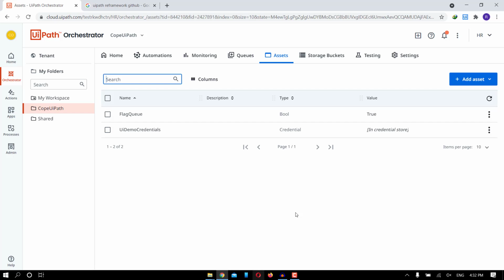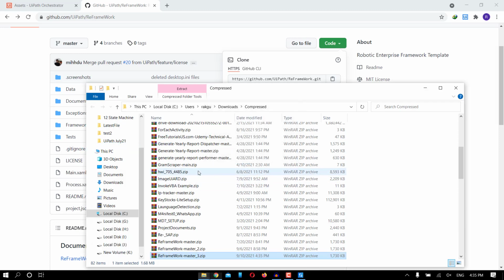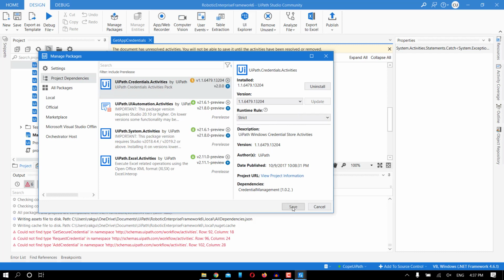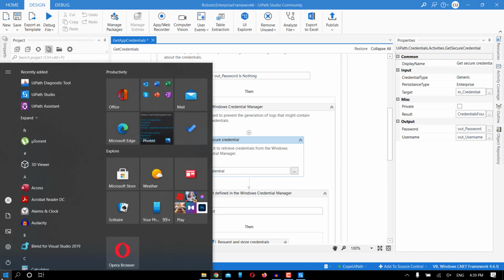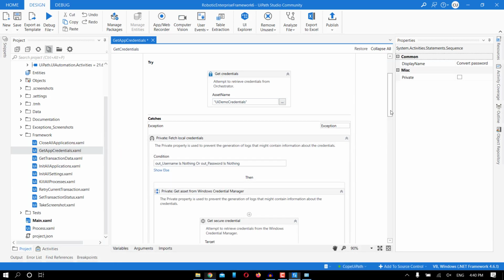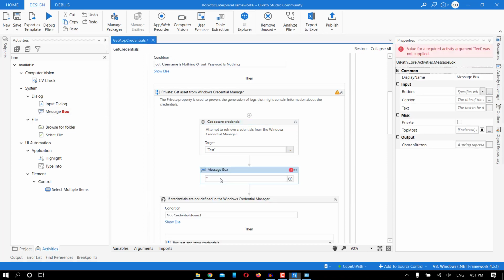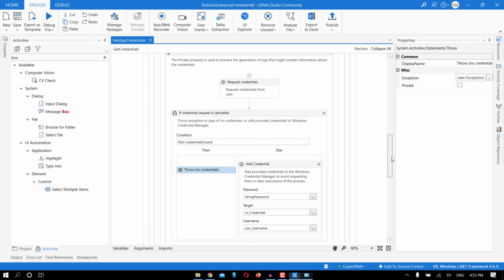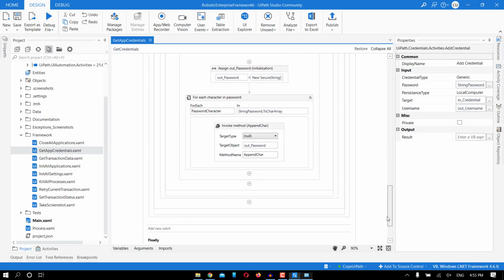GetAppCredential in ReFramework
GetAppCredential is missing | Understand GetAppCredential